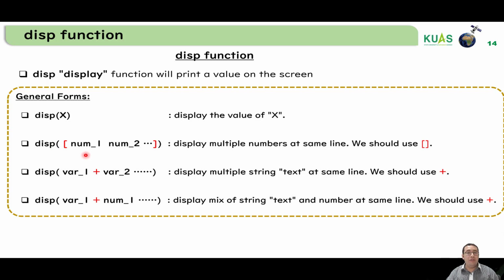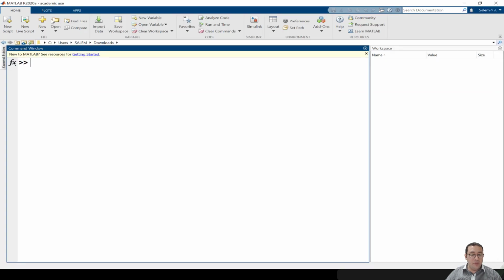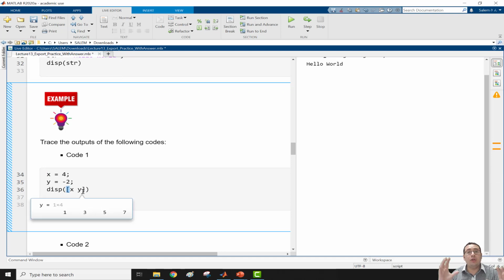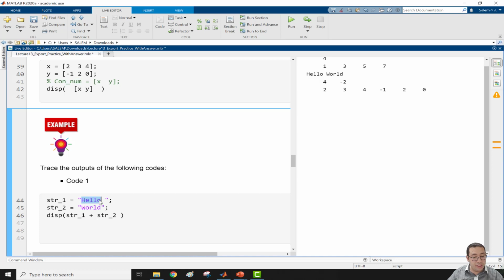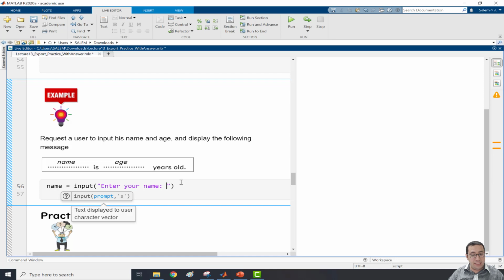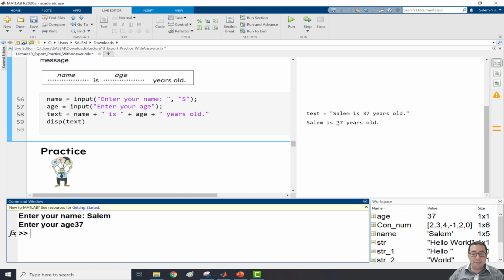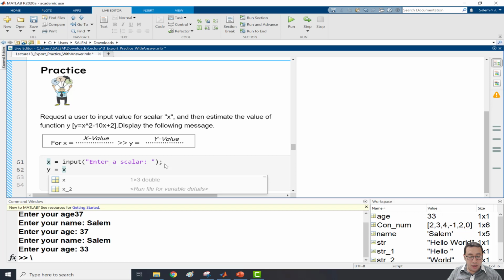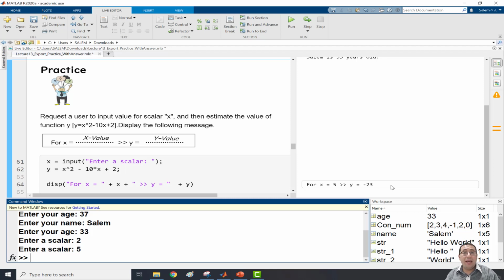13.3 display "disp" function in MATLAB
disp display" function in MATLAb is a nice tools to print a message on the screen. This video explains how to use disp function to show a variable value and how to concatenate numbers or string to display several variables in on line.